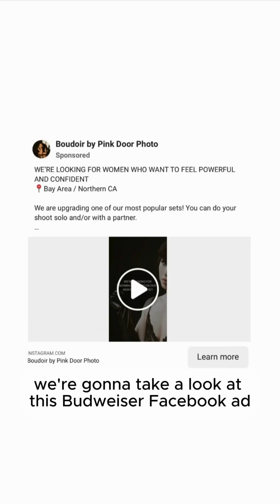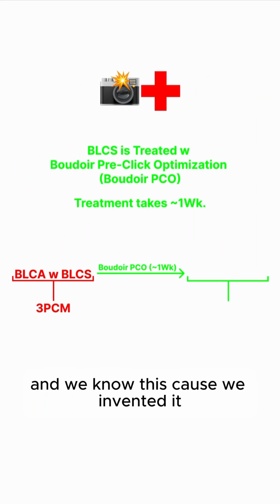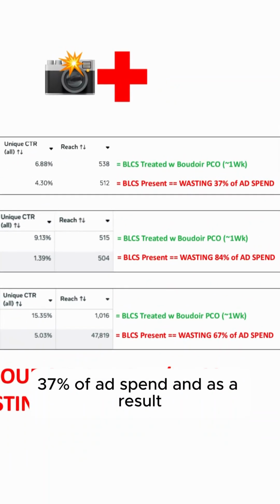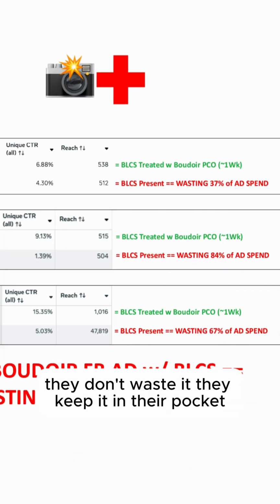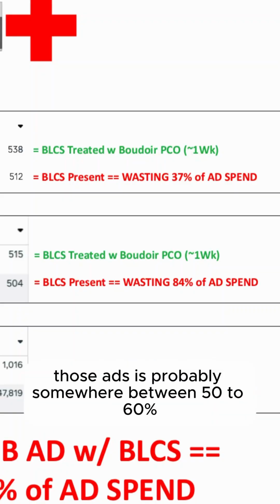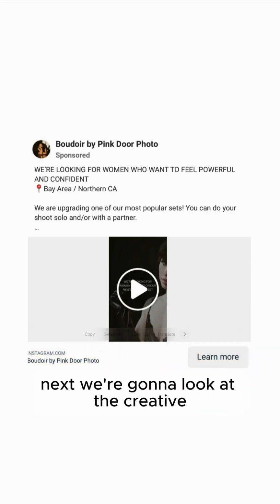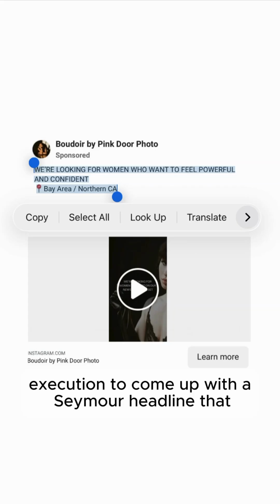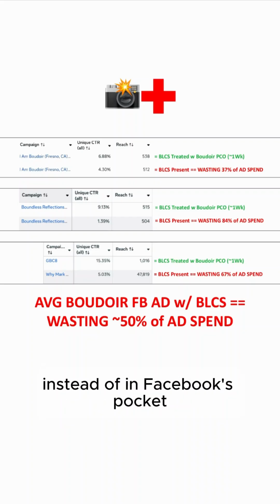Boudoir Facebook Ads That Run In Markets With High Demand And Low Click Rates At The Same Time